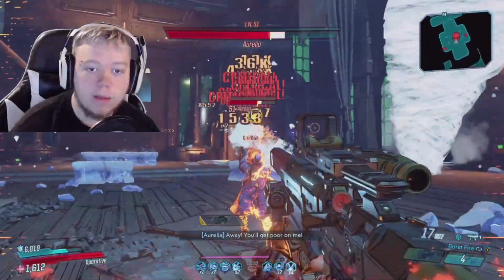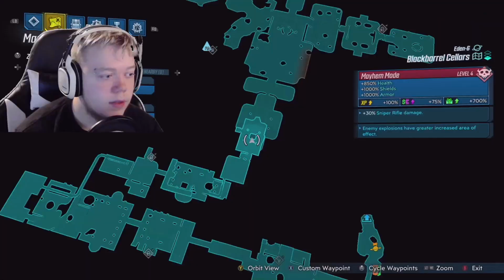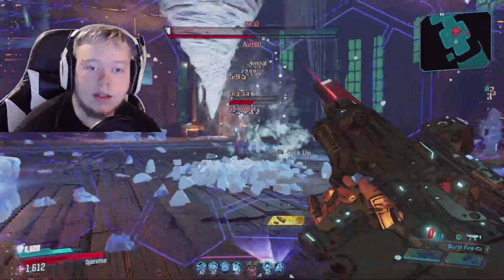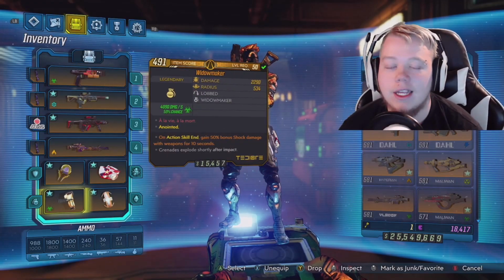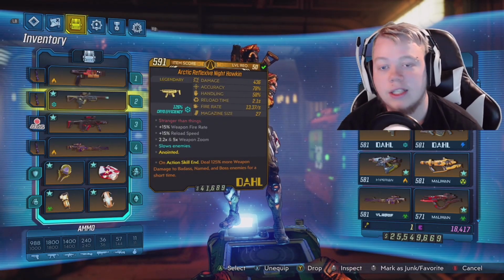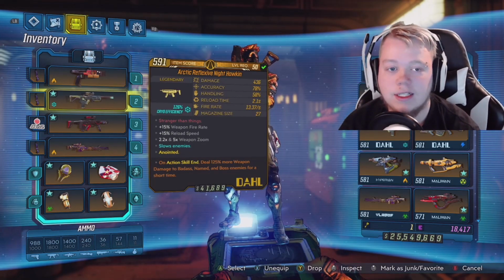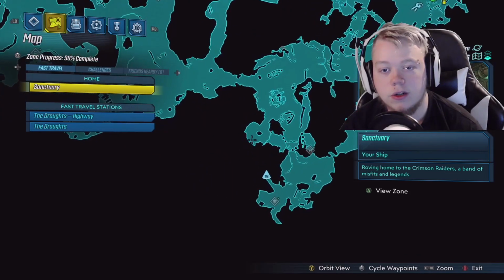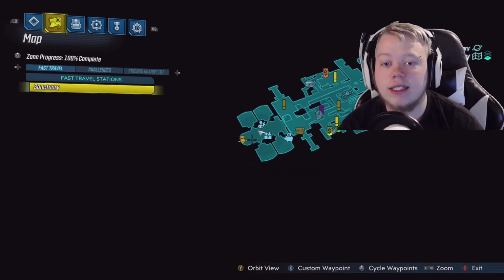In Depth Look at My Favorite Zane Weapon of all time Borderlands 3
Today i do a in depth guide of my favorite Zane weapon showing how strong it is and how to get it hope you enjoy!